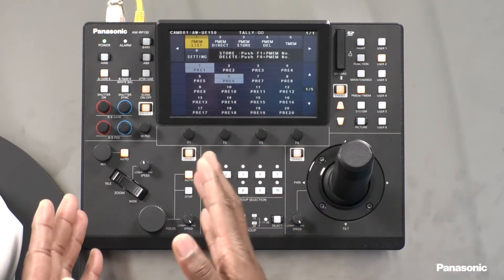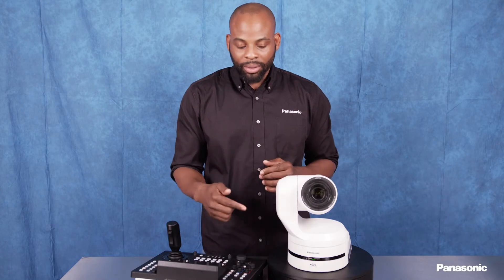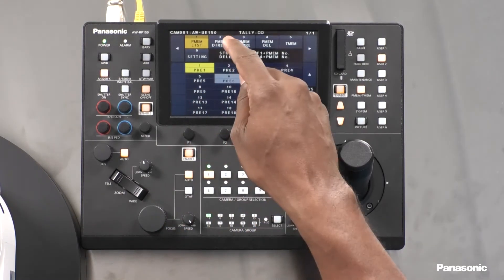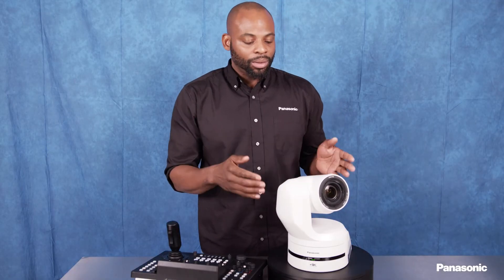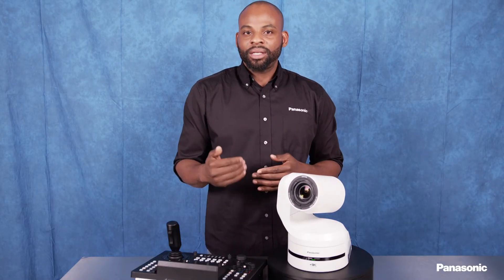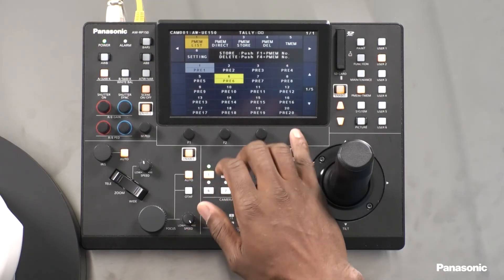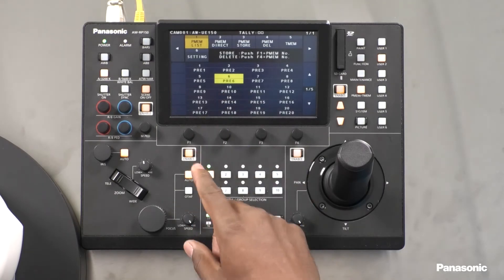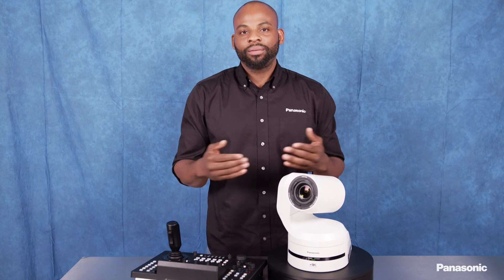How to use PMEM (Preset Memory) with AW-UE150 PRO PTZ Camera & AW-RP150 Camera Controller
Hamid details what PMEM, short for Preset Memory, is and how to use it with the AW-UE150 PRO PTZ camera and the AW-RP150 advanced camera controller.